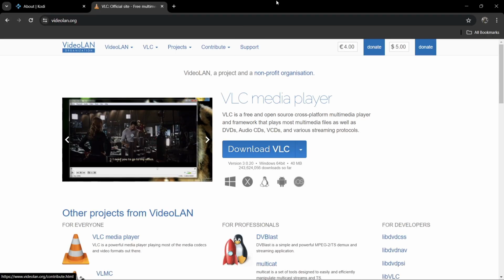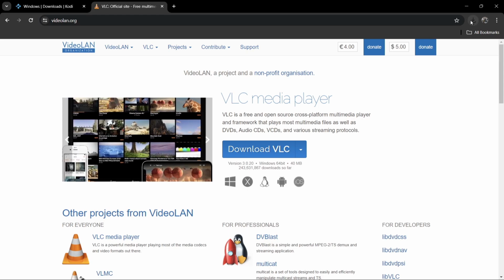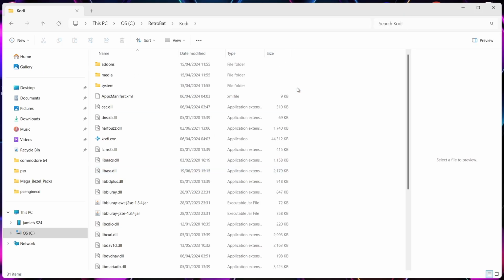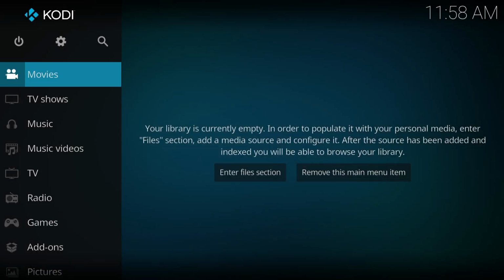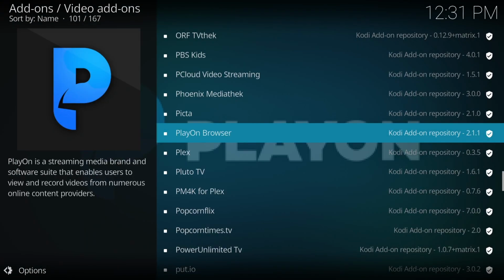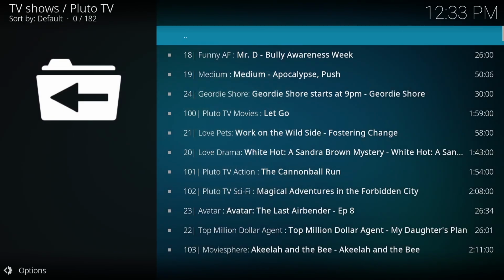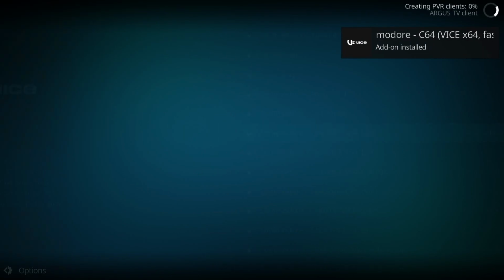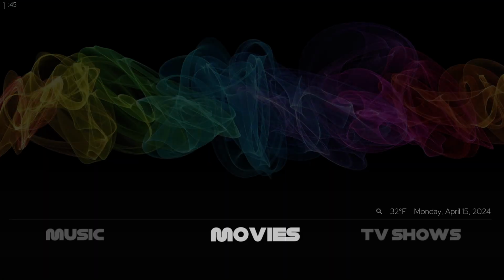Retrobat ☆ Kodi 21.0 "Omega" Setup Guide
In todays Retrobat setup guide, I am going to show you how to setup the latest Kodi 21.0 "Omega" in this frontend itself. I shall be showing you how to add particular apps such as plex, showing you how to download emulators, change skins and more.